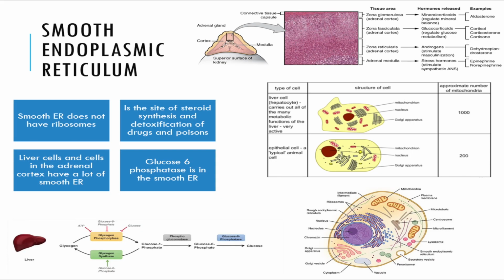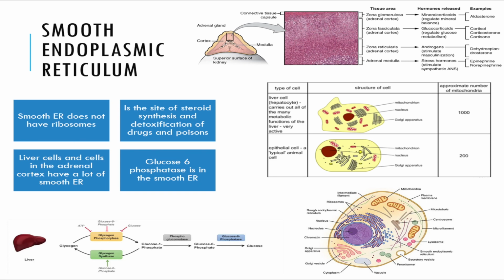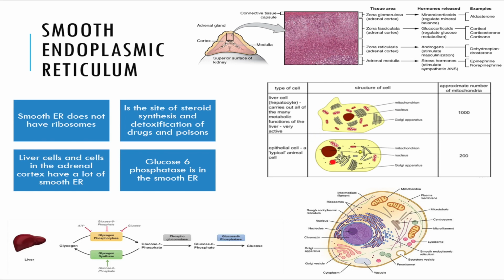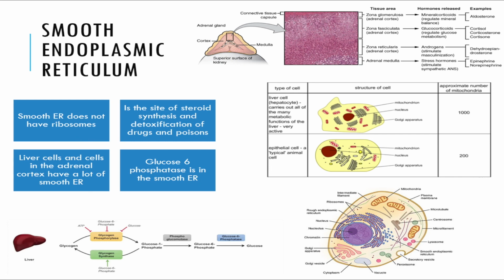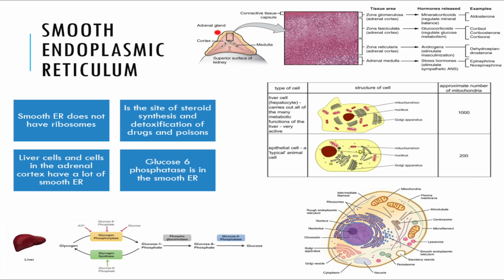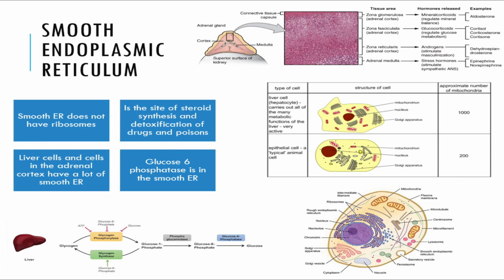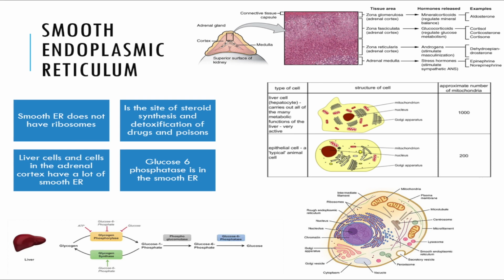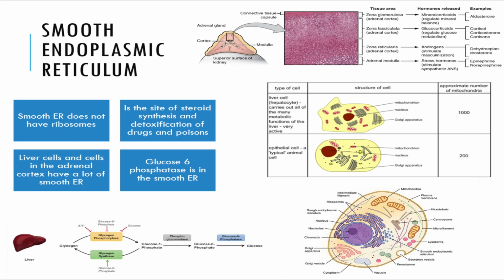Smooth Endoplasmic Reticulum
This video explains the function of the smooth endoplasmic reticulum and talks about what diseases can occur if there are issues with the smooth ER.